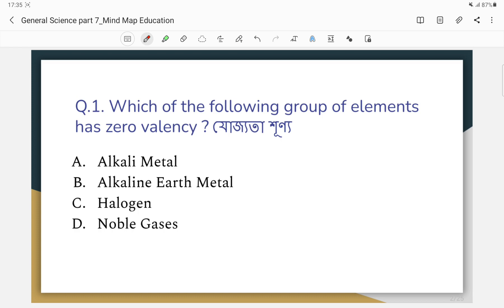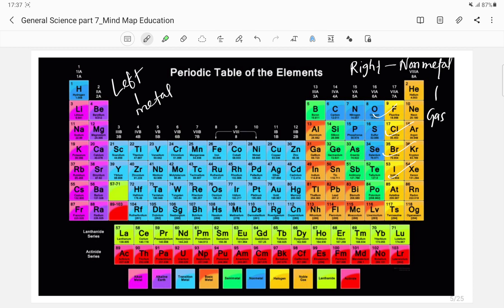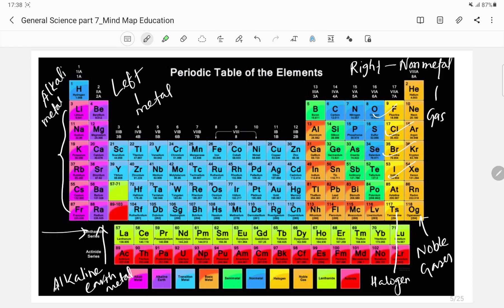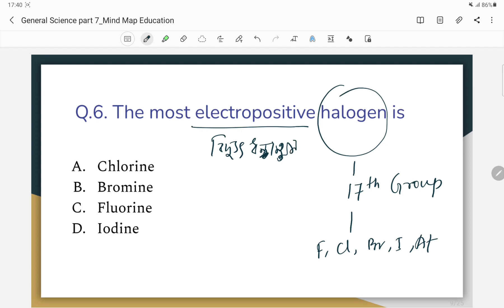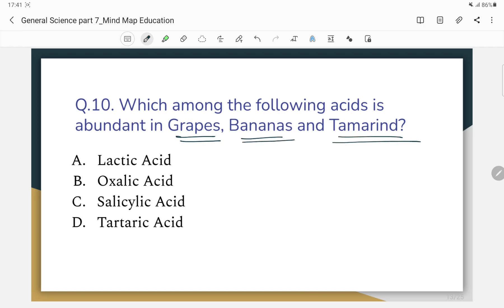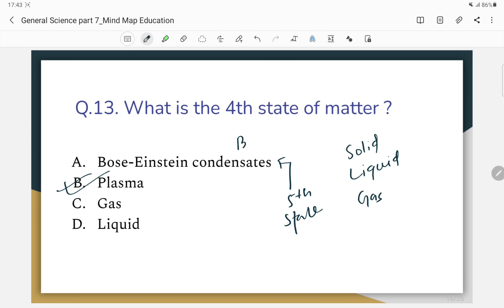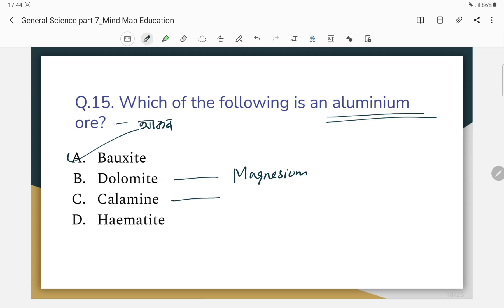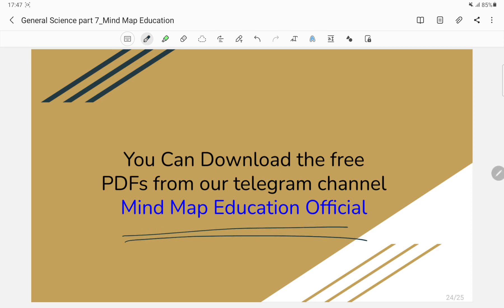DHS Exam 2022 || General Science Probable MCQ part 7 || সাধাৰণ বিজ্ঞানৰ গুৰুত্বপূৰ্ণ প্ৰশ্নোত্তৰ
In this video we have discussed 20 probable general science MCQs for upcoming DHS Examination 2022.

Instagram.com/mindmapeducation